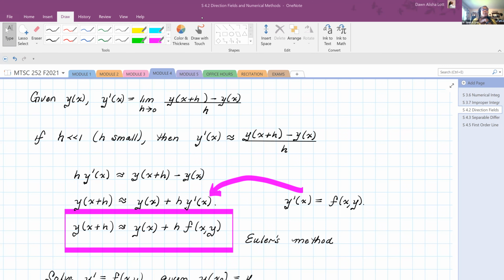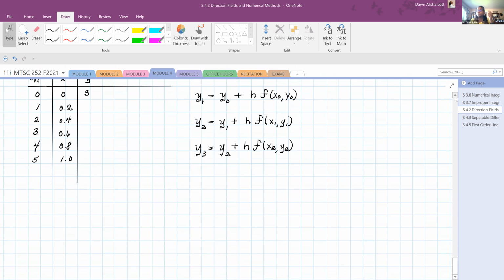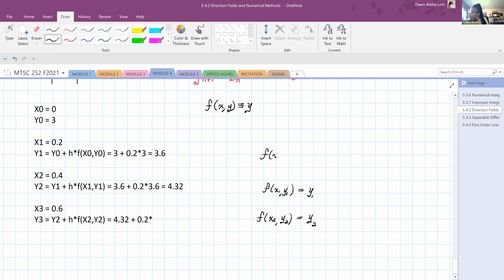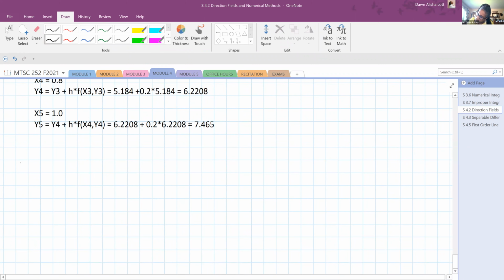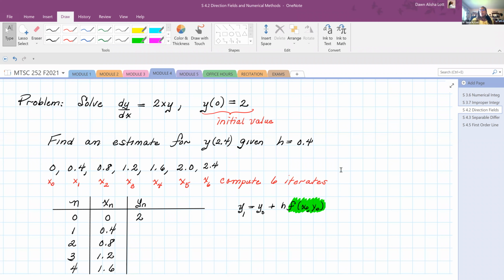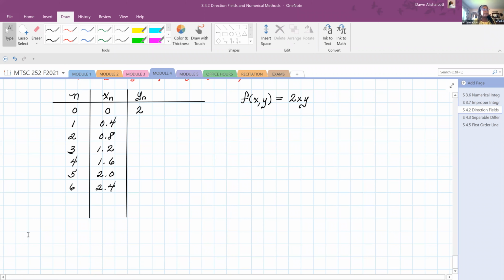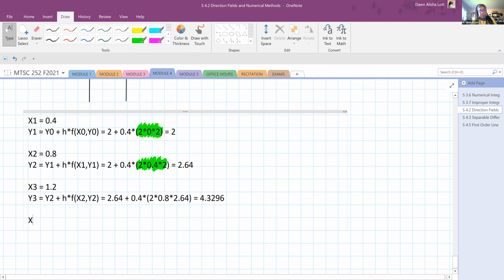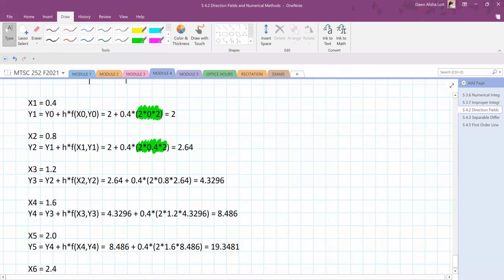MTC 252 S 4.2 Direction Fields and Numerical Methods, Part 2